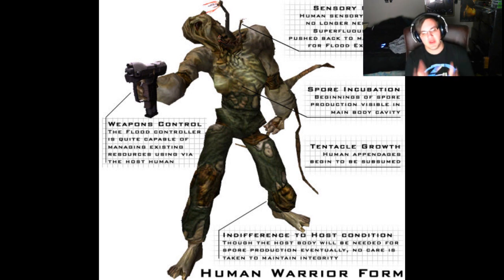Halo Lore Series - Part 2: The Flood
Hey guys, thanks for checking out the latest Halo Lore Series Video. I've been working really hard on these lore videos because I feel that they're very beneficial to everyone that wants to know more about the Halo universe! Thanks again! Down below is a link to our Facebook and twitch! I always try to respond back especially when it is something i can answer about Halo. This video in the Halo Lore Series Focuses on The Flood and the Flood's important role in the Halo Universe.